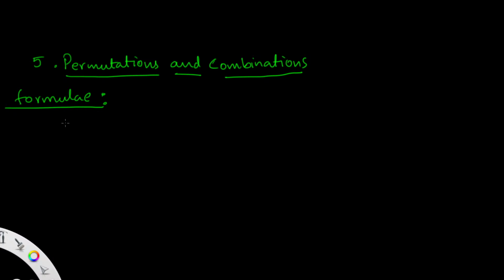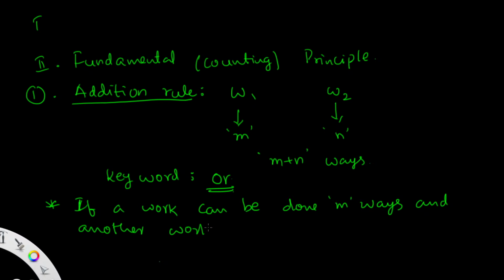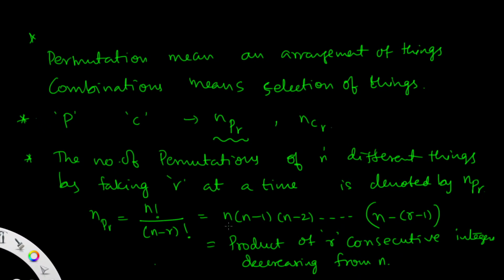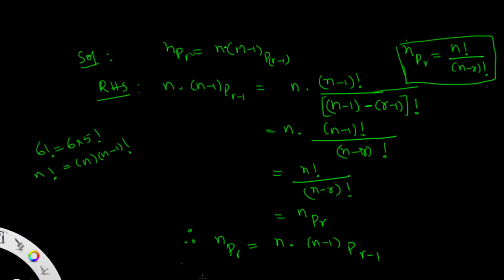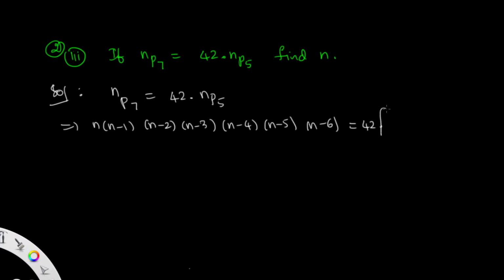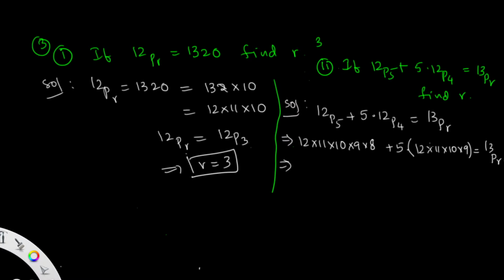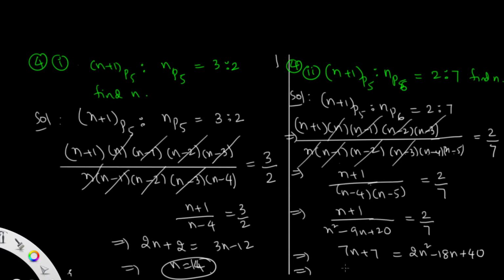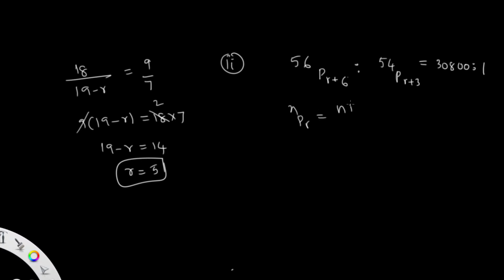Permutation and Combinations -1